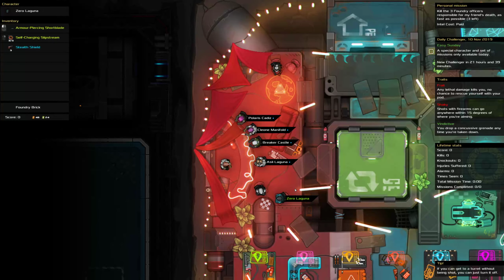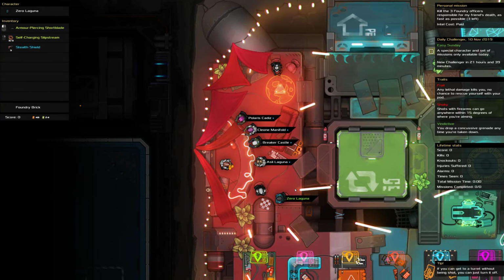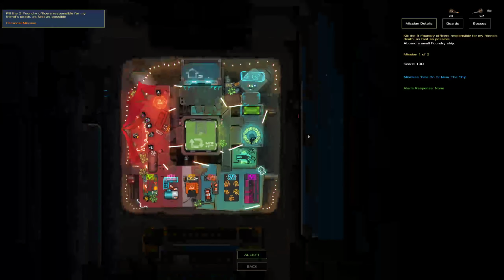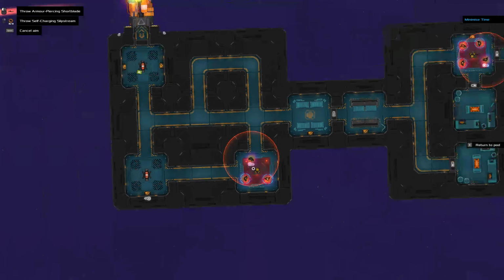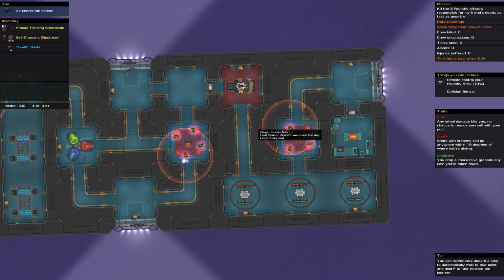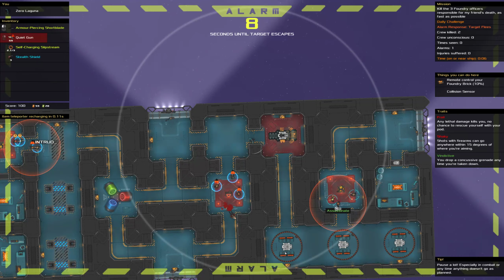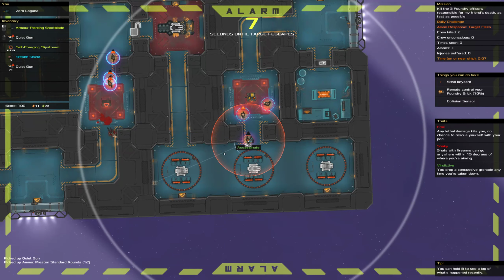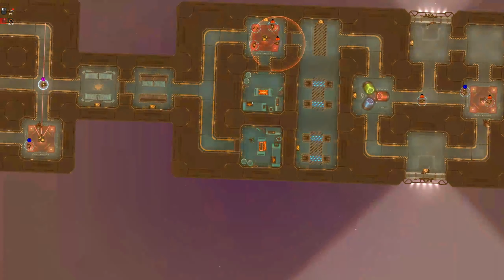Zero Mission - Heat Signature Daily - Nov 10 2019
You've gotta try new strats from time to time